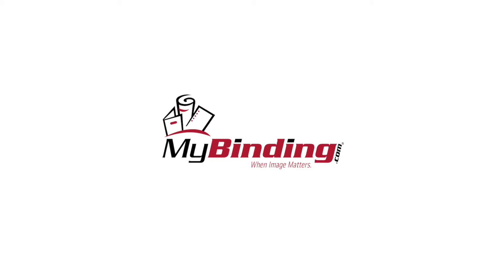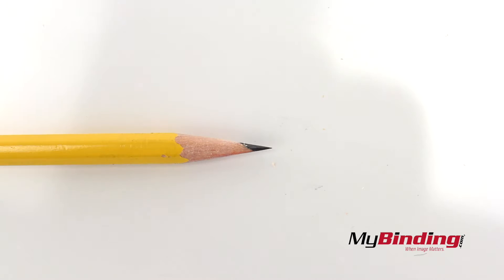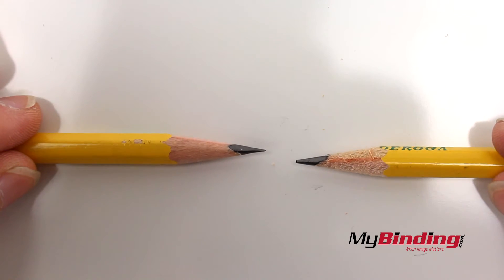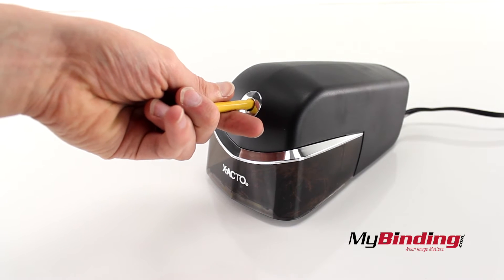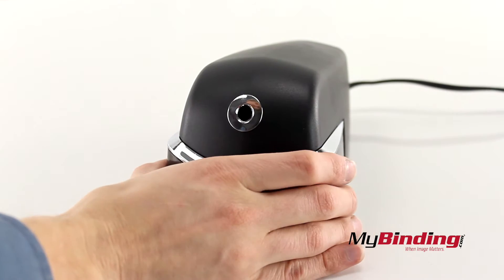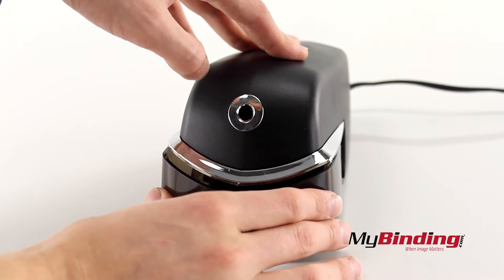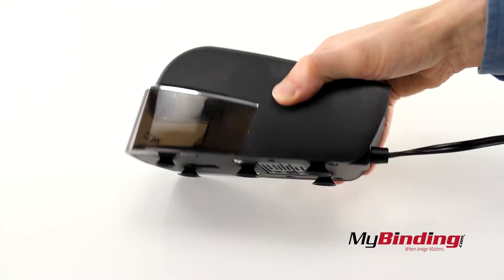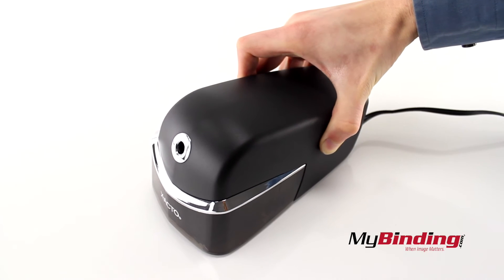X-Acto Quiet Desktop Pencil Sharpener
Shhh, I'm trying to listen to you sharpen a pencil...Yep, this one is quieter than most, and it produces a smoothly shaved pointed pencil!

You can purchase and compare prices of this and many other products on our